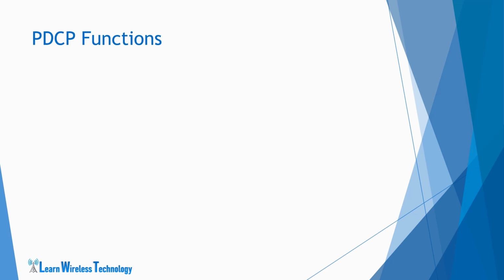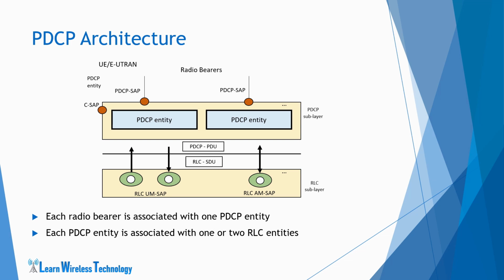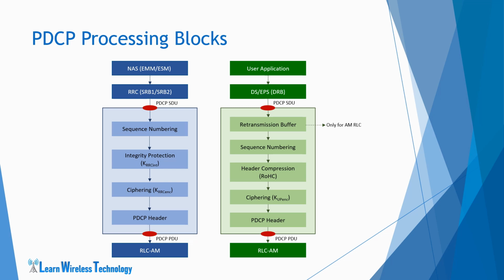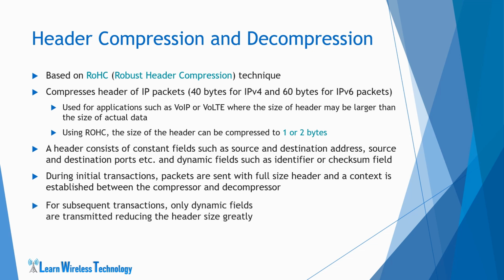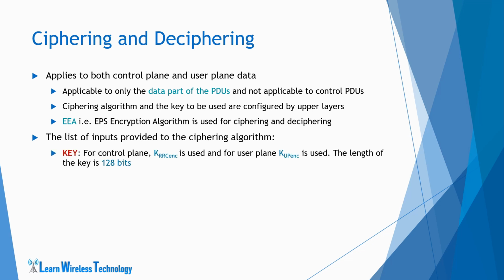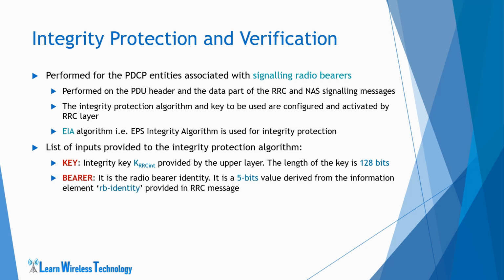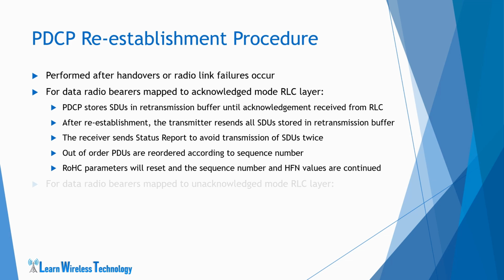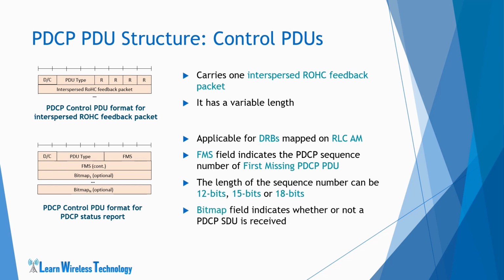4G LTE - PDCP Layer Functions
In this tutorial, we have discussed about the functions of PDCP layer. We have explained the main functions of PDCP layer, the architecture of PDCP layer and its various important procedures. We have also discussed the different PDU structures.

Timestamps:

00:00 Intro
00:25 PDCP Functions
03:00 PDCP
04:17 PDCP Processing Blocks
07:47 Header Compression and Decompression
12:50 Ciphering and Deciphering
15:34 Integrity Protection and Verification
18:27 PDCP Re-establishment Procedure
20:46 PDCP PDU Structure: SRBs and DRBs
22:36 PDCP PDU Structure: Control PDUs

Please check out the complete playlist of LTE video tutorials on Fundamentals of LTE at the link given below:

The topics covered in this tutorial are some important concepts of 4G-LTE technology.
It contains in-depth explanation of LTE architecture, LTE protocol stack, Functions of different layers in LTE protocol stack etc.
The tutorial focuses mostly on the technical aspects of LTE Air Interface protocols.
You will learn about the fundamental concepts and key building blocks of LTE cellular technology.

Hope you find the videos useful.
We will continue to add more videos on important topics in this tutorial and try to include every fundamental aspects of LTE which would help you to grow your knowledge on the technology.

Happy Learning :)